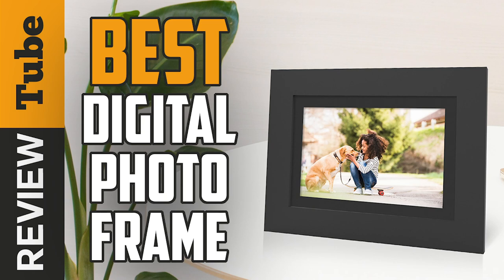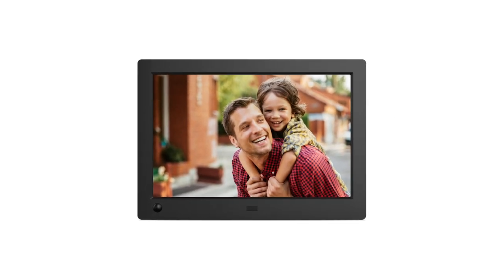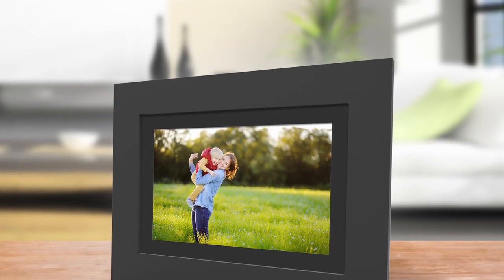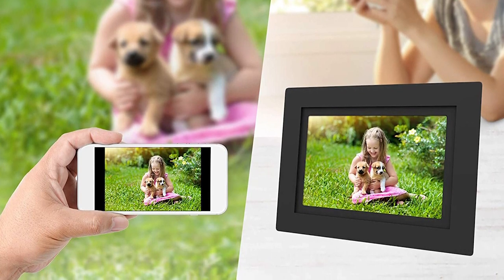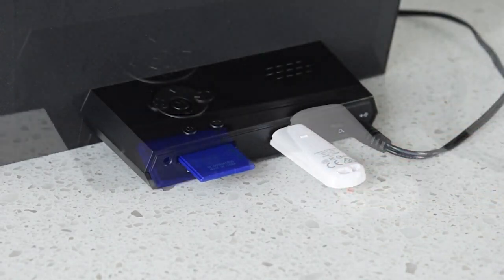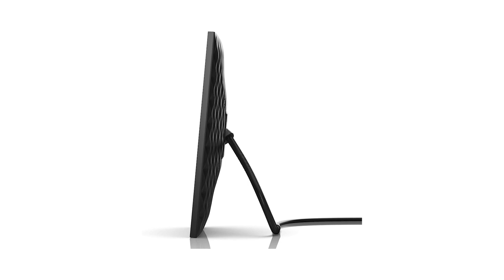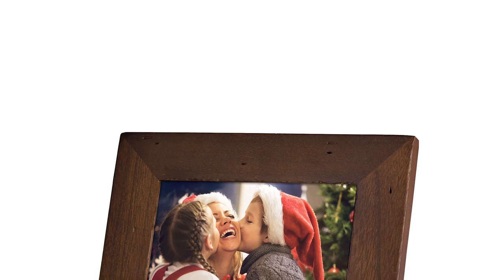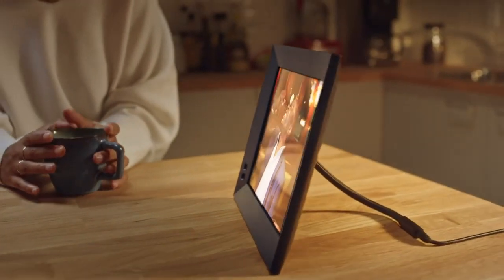✅ Digital Frame: Best Digital Photo Frame (Buying Guide)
Digital Frame: Our trained experts have spent days researching the best Digital Photo Frames:
✅1. NIX Advance 8 Inch Widescreen Hi-Res Digital Photo Frame
✅2. PhotoShare Friends and Family Smart Frame
✅3. Aluratek 8" Digital Photo Frame
✅4. Nixplay Signage Smart Photo Frame
✅5. Polaroid - 8in Digital Photo Frame

To save you both time and money, we’ve narrowed down to some of the best Digital Frames.
Check out an in-depth review of the best Digital Frame.

In this video, we make a new research on the top best Digital Photo Frames.
This is the best Digital Photo Frame review.
Best time for buying your new Digital Frame.

Digital Frame
Best Digital Frame
Digital Photo Frame
Digital Picture Frame